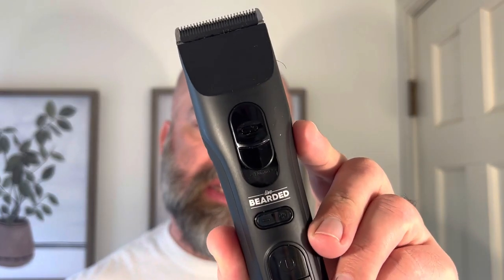How To Do A Maintenance Beard Trim On A Business Corporate Short Beard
NOBS10